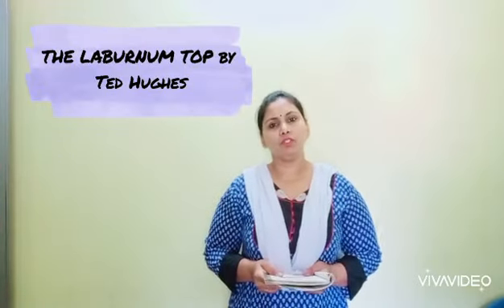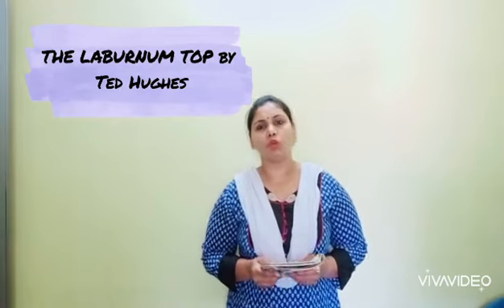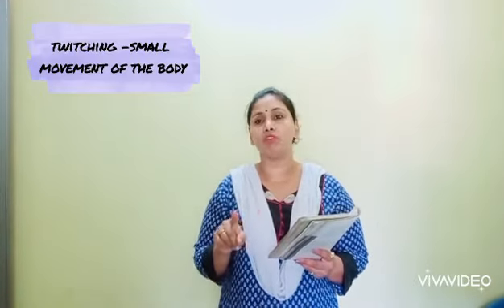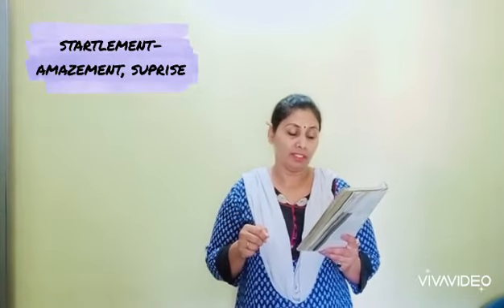The Laburnum top by Ted Hughes for class 11 (Pooja Singh)